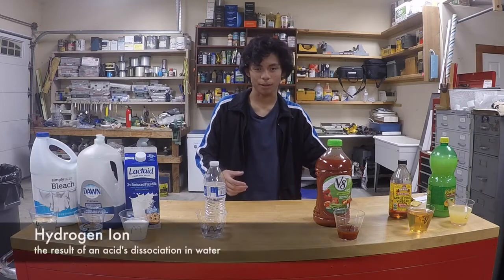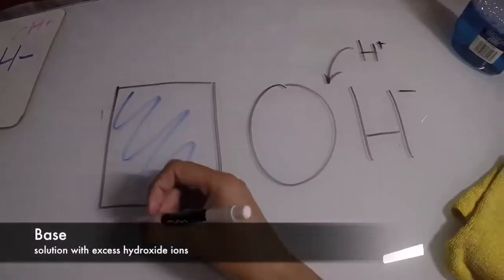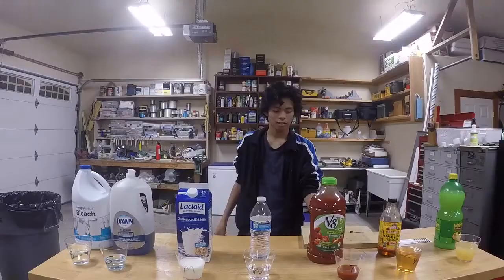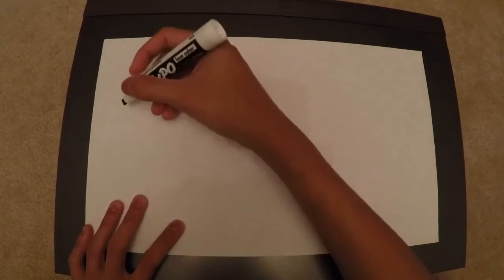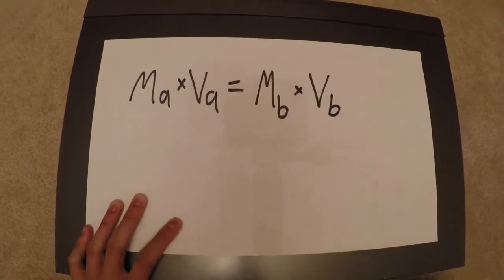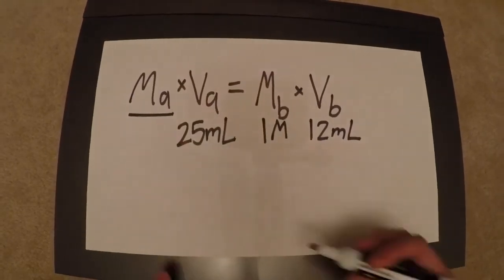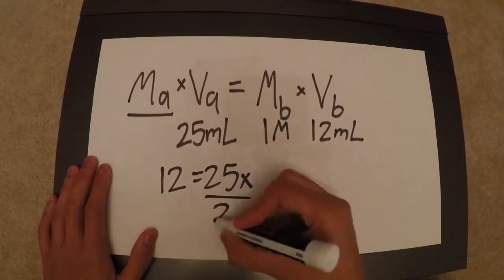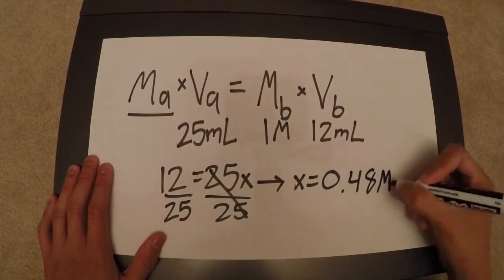Acids & Bases Final Project